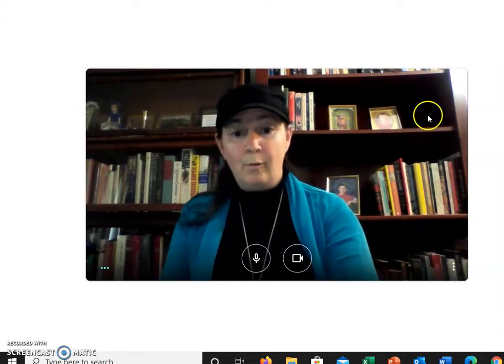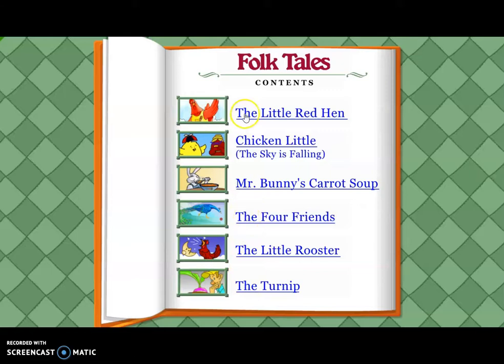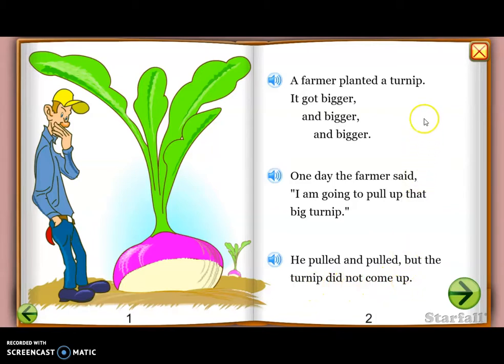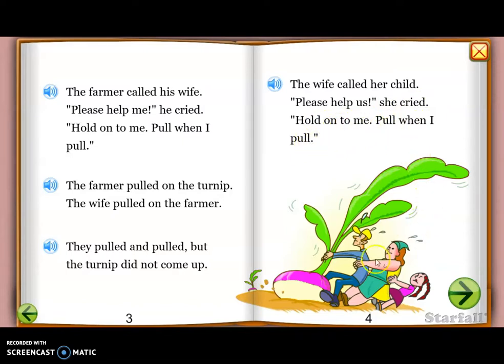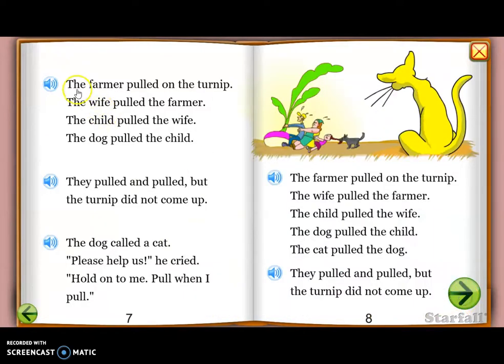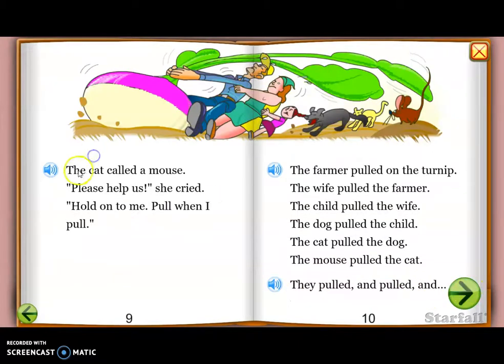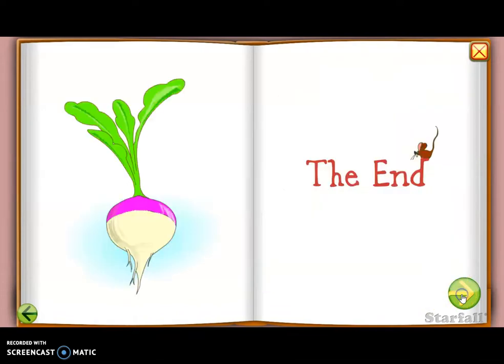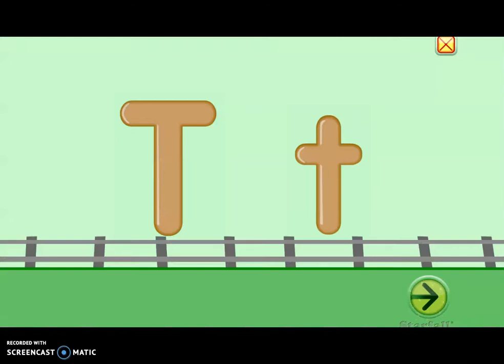The Turnip - A T Lesson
The answer is - no, I could NOT put this onto ClassDojo.  But you can still enjoy this lesson on the Letter T.

To get a point - contact your teacher and tell her if YOU found a letter T in your house!